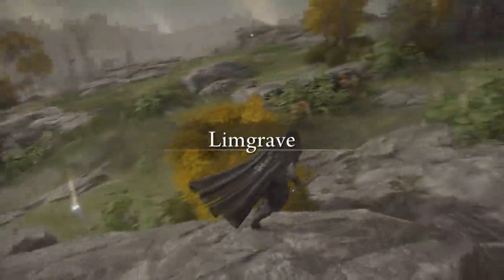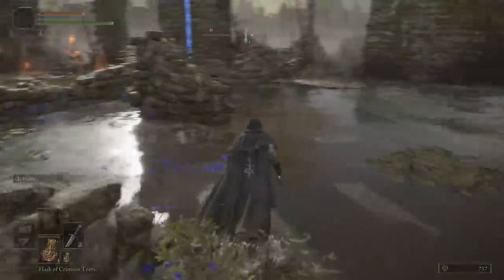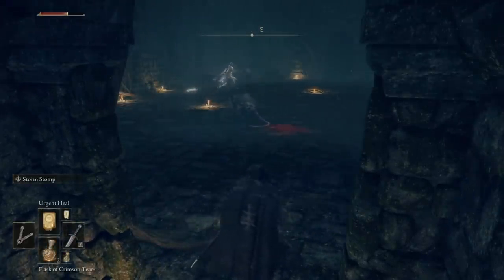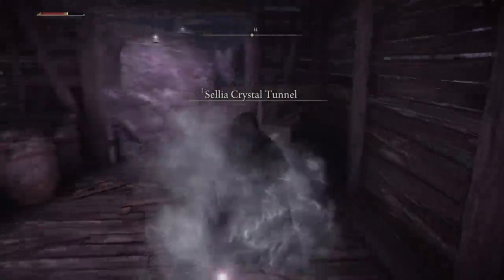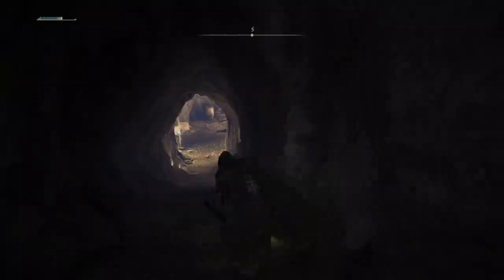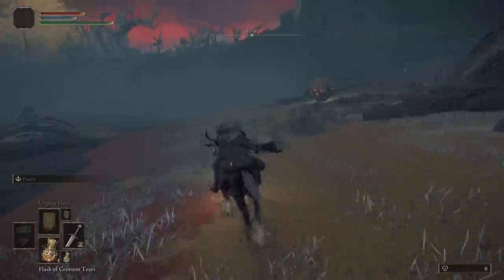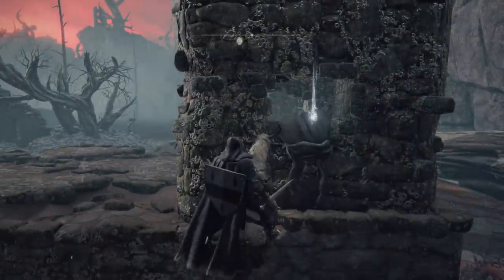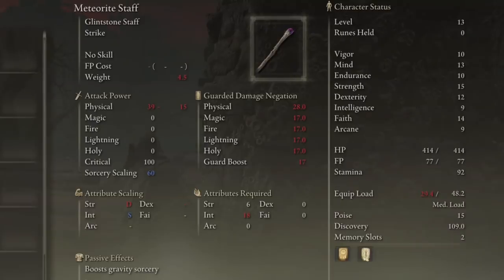Elden Ring - S TIER Staff Early (Meteorite Staff) !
Here’s a guide on how to get the meteorite staff in Elden Ring! Highly recommended for astrologers and all intelligence builds!!!